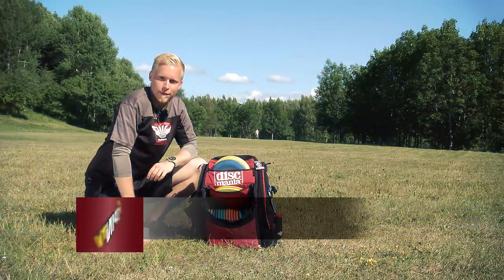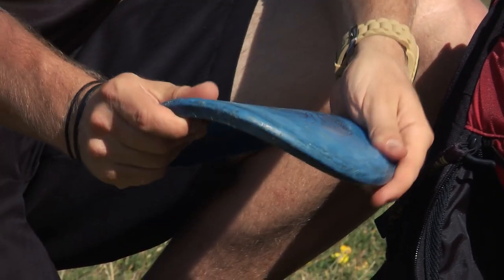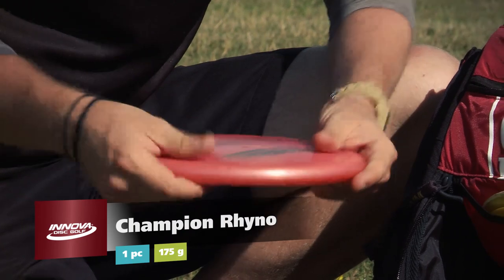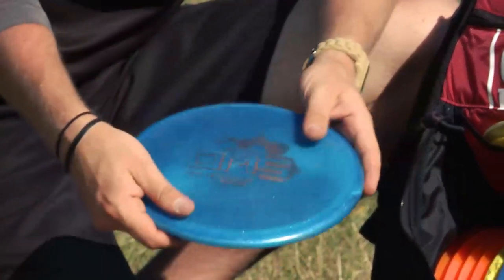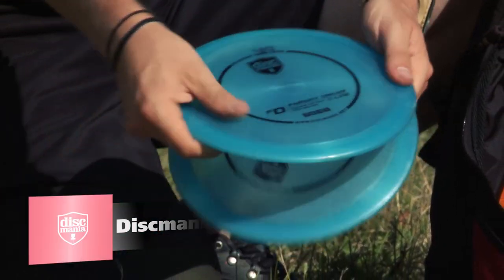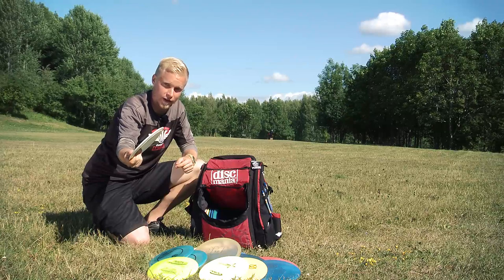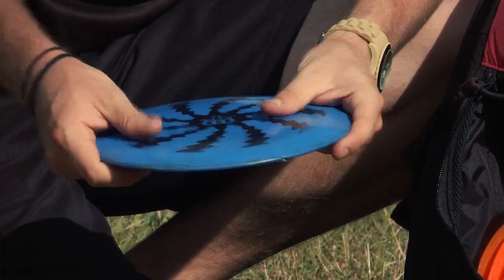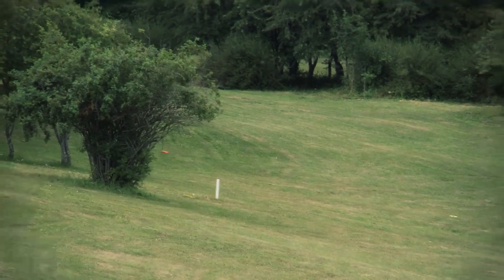In My Bag with Finnish Disc Golf Champion Pasi Koivu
The Disc Golf scene in northern Europe is expanding at a record rate and Finland is currently leading the pack. We got a chance to take the tour of the Bag of Pasi Koivu, the reigning Finnish DiscGolf Champion on the eve of the 2014 Disc Golf European Masters in Stockholm, Sweden. Keep this name in mind - We're pretty sure you'll be hearing a lot more from Pasi in the future.

This video filmed at Järva DiscGolfPark in July 2014.

Produced by James Thomas / Esa Arokki